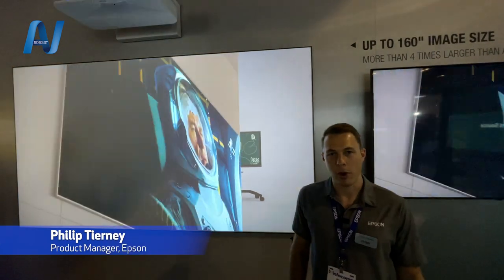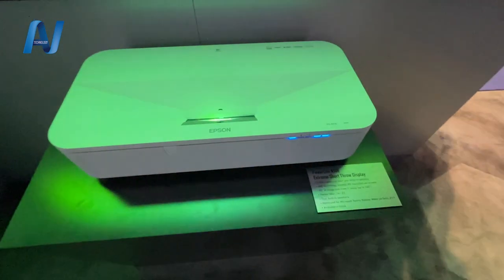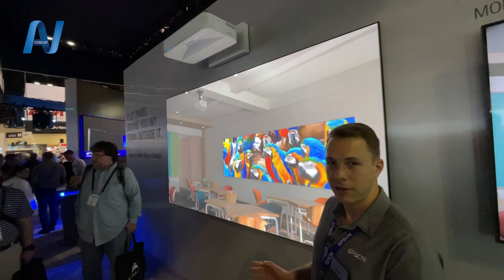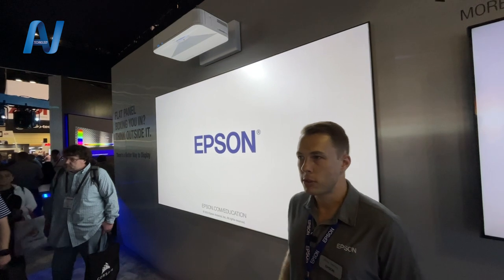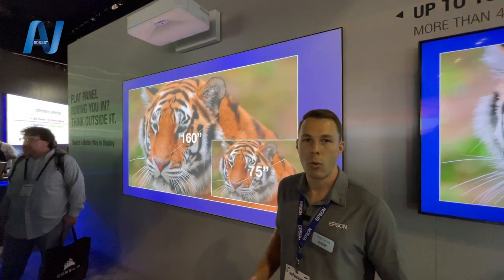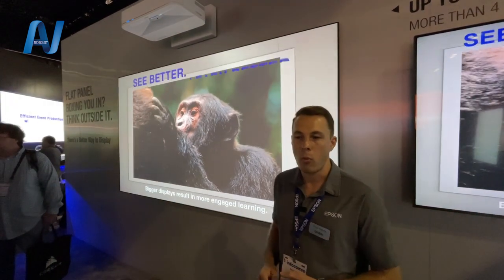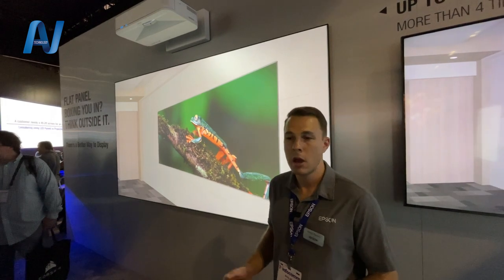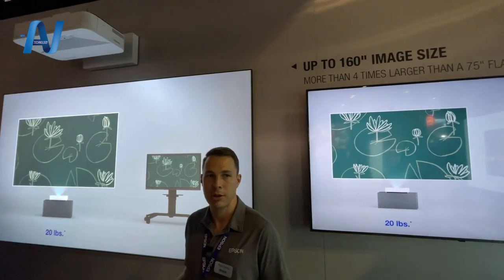InfoComm 2023: Epson EB810E Extreme Short Throw Projector